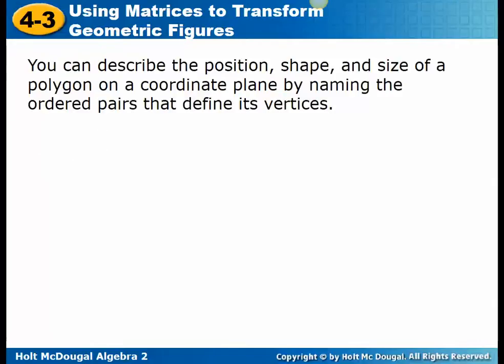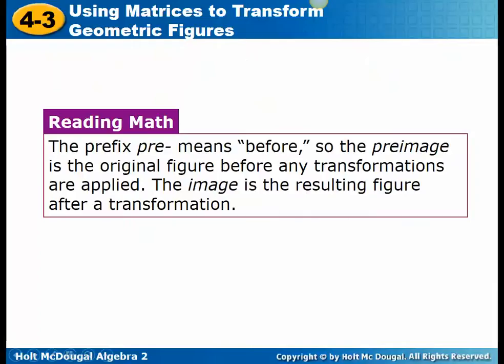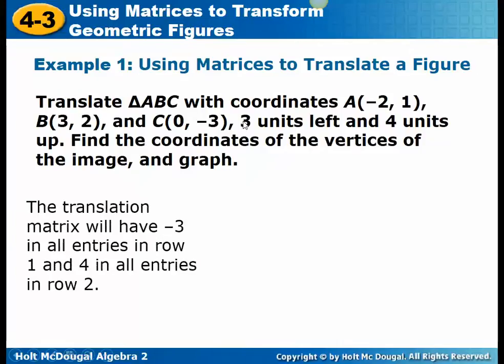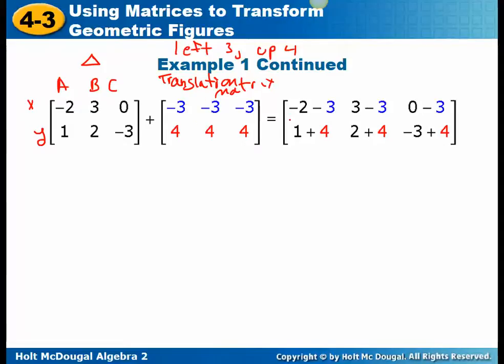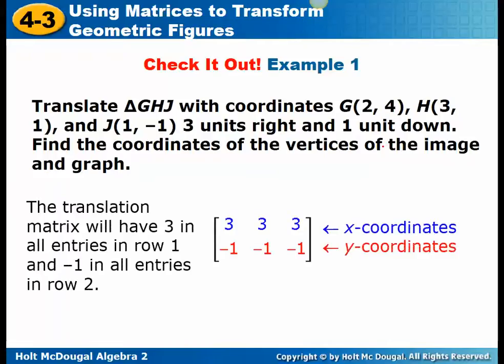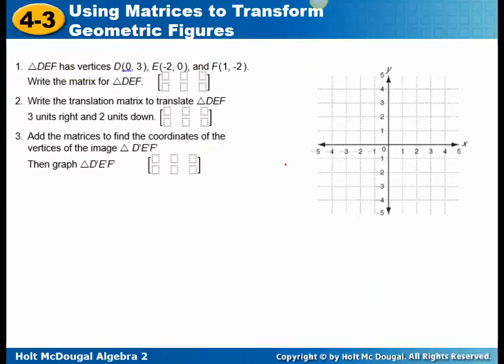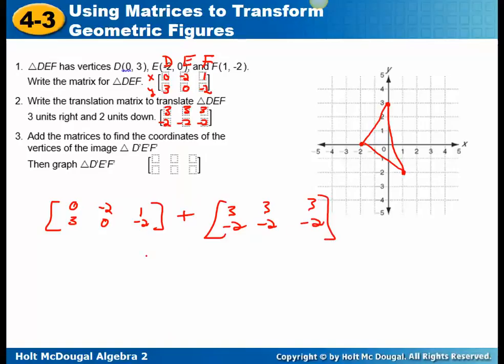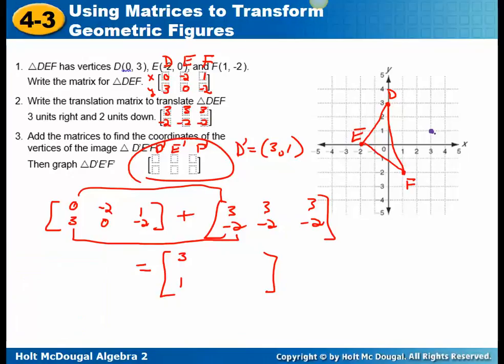Algebra 2: 4.3 A Translations of Figures